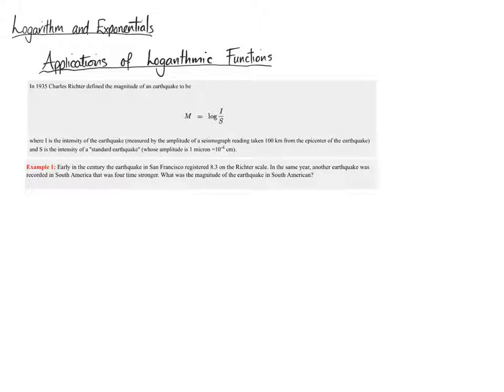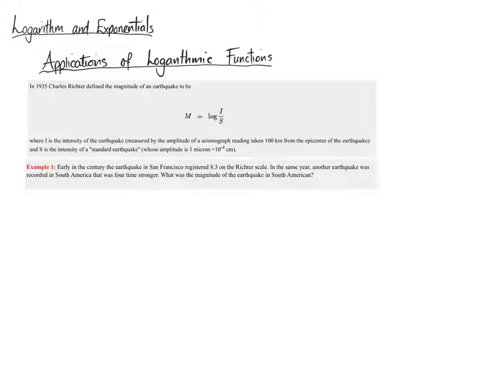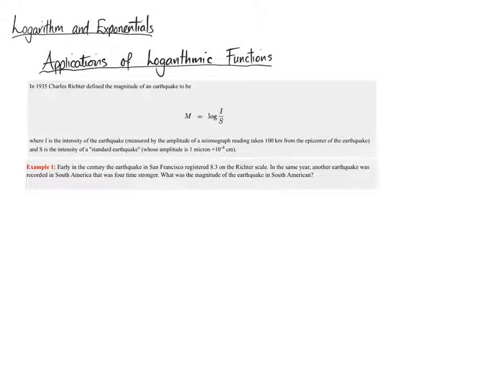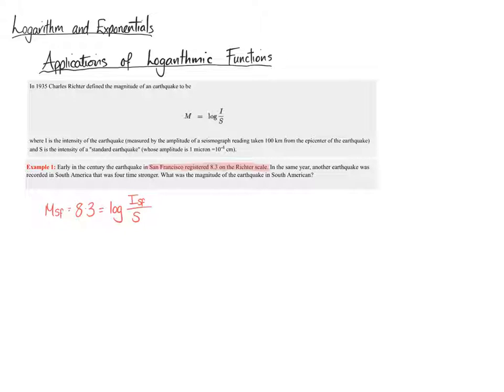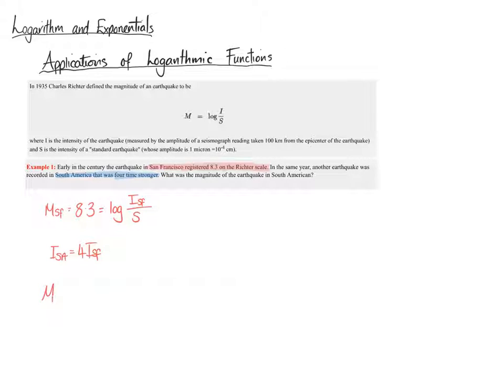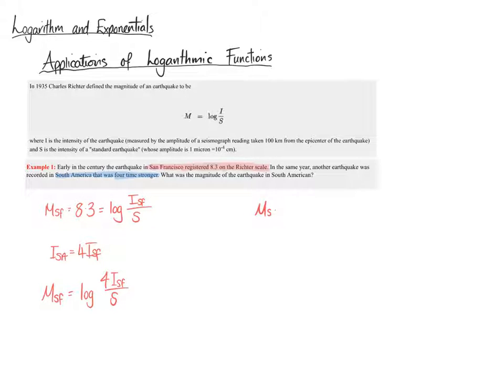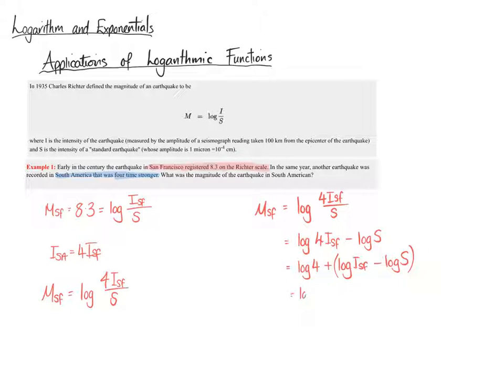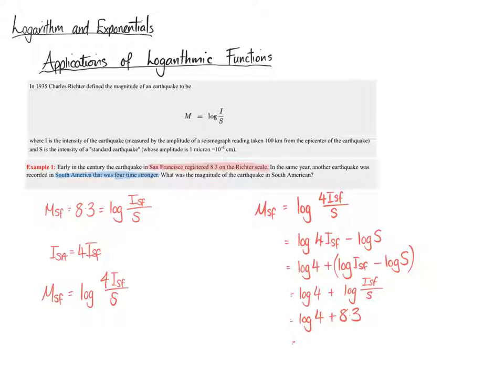E&F 7 - Applications of Logarithmic Functions - Higher